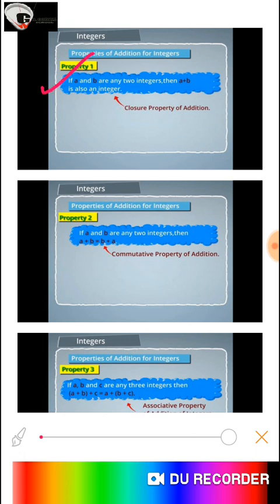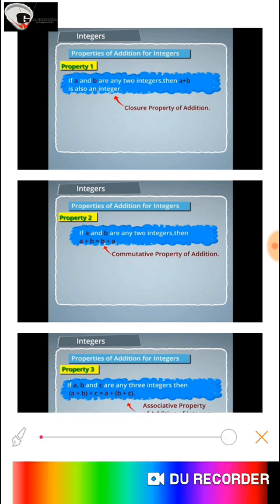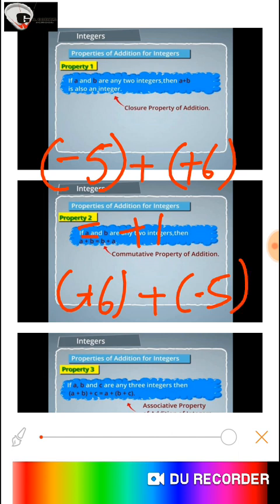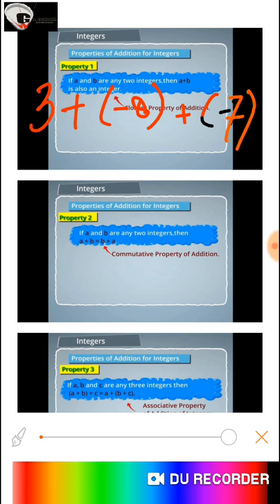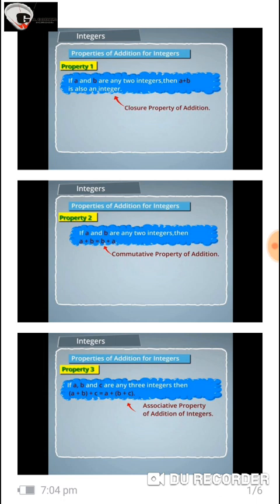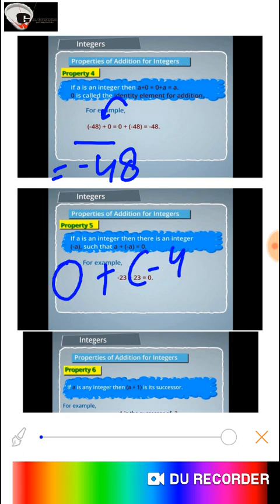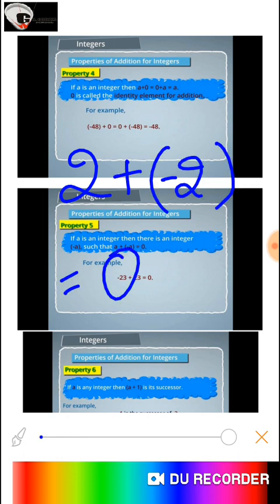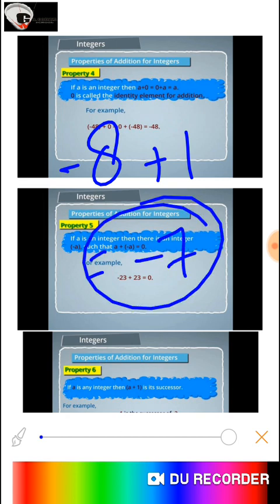Grade 6th Math Dated 02 06 21